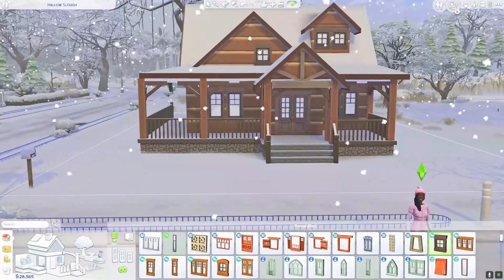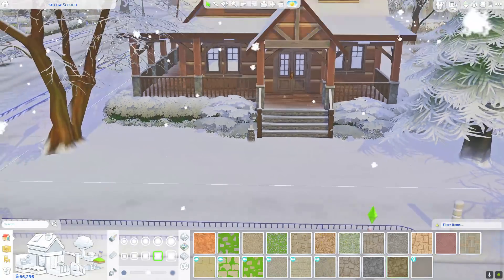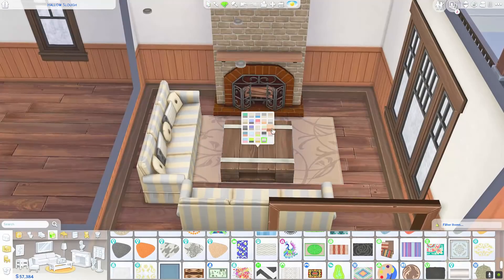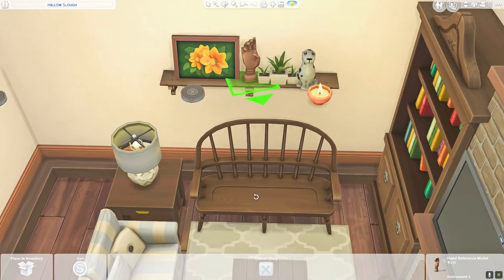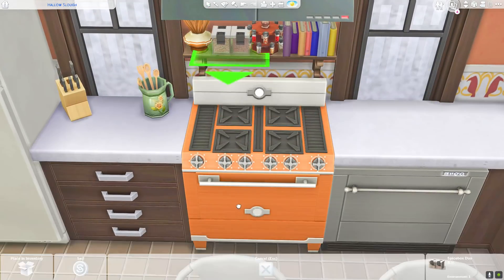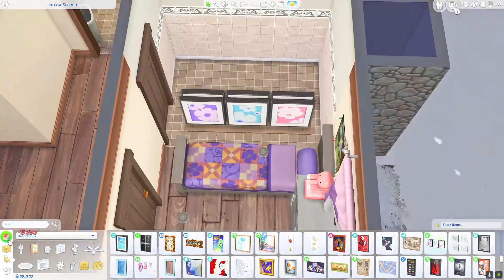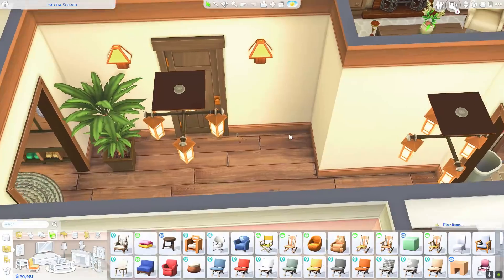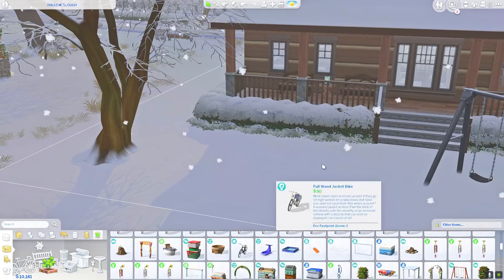Winter Cabin 🌲❄ // Sims 4 Speed Build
✨OPEN ME ✨

Hey guys! I built a log cabin in the snow since winter is almost upon us. Let me know what you think! 🤗💓.

WORLD: Willow Creek
LOT: Hallow Slough
SIZE: 30x20
PRICE: §74,834

Thumbnail made in Adobe Lightroom CC